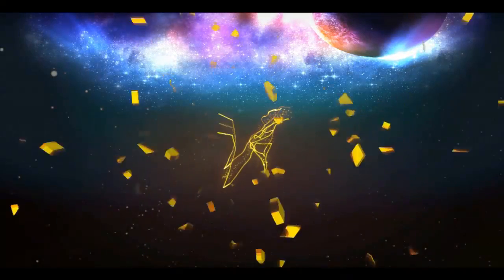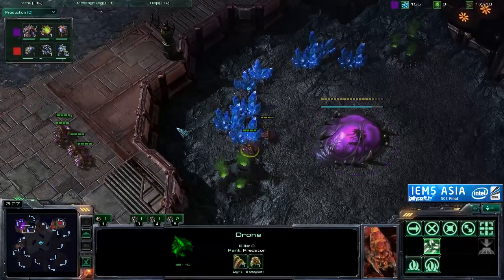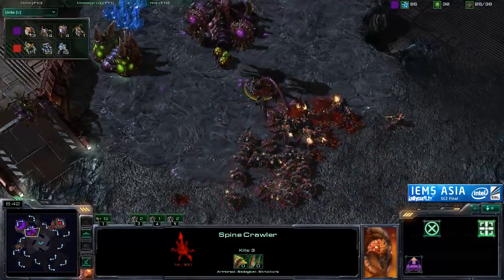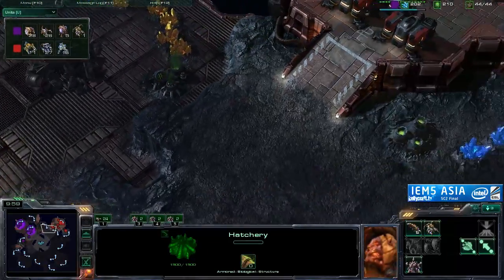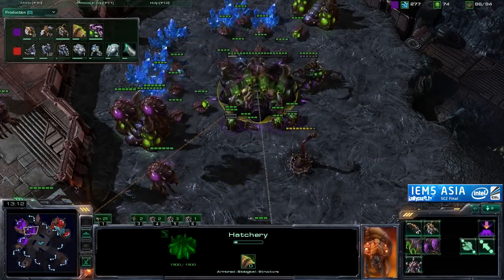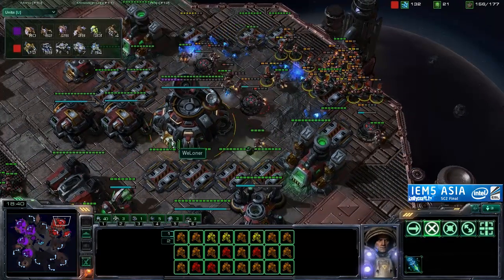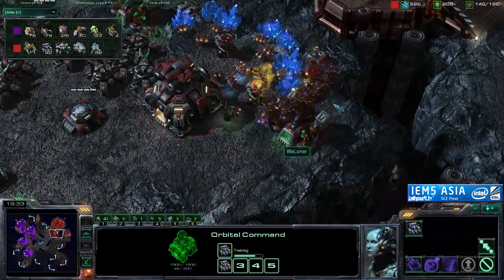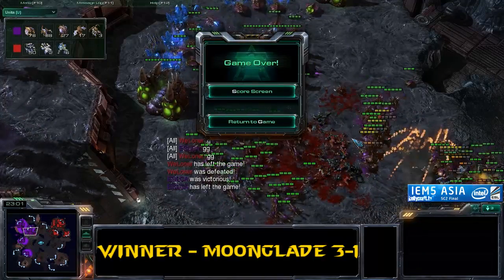SHOUTcraft: Match 4 - mOOnGLaDe (Z) vs Loner (T) cast by Kelly and TotalBiscuit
Kelly Ong Xiao Wei and TotalBiscuit bring you the Intel Extreme Masters Asia Grand Finals between mOOnGlADe and the player they call the Chinese Emperor, Loner.